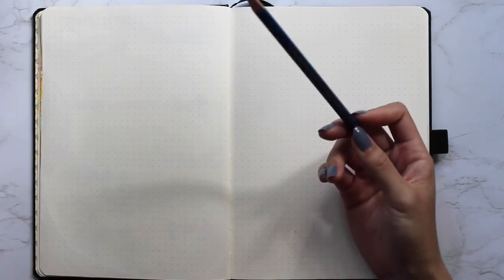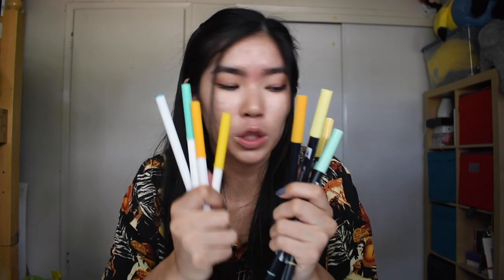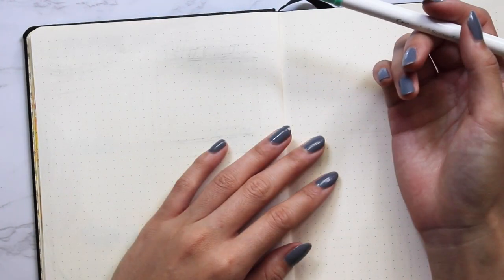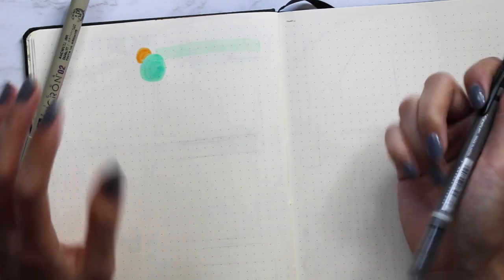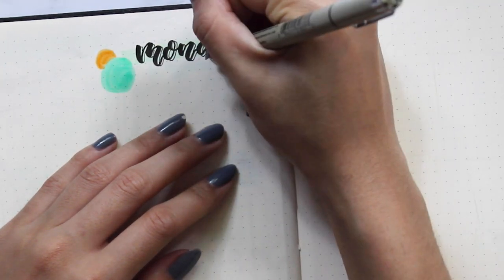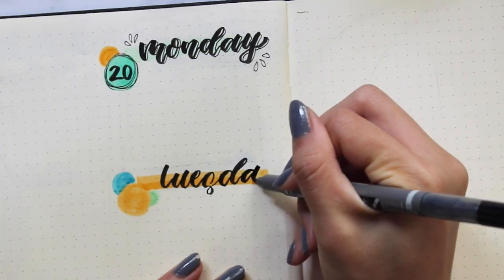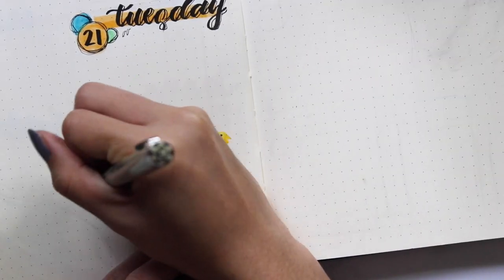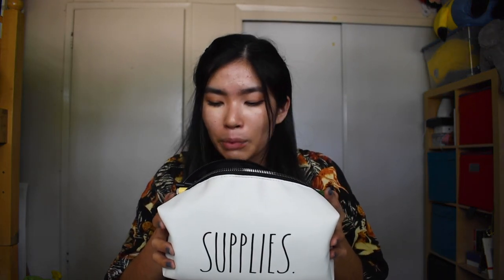DOODLE WITH ME | Chit chatty bullet journaling: how to get started with digital art!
Hey dudes! I decided to do a chit chatty doodle with me that was also part Q&A!

My Supplies!
Tombow Fudenosuke dual tip
Tombow dual brush set:
Tombow codes: 991, 243, 062
Crayola Supertips